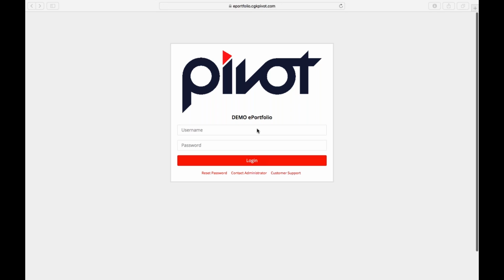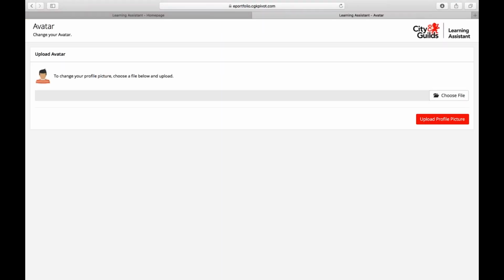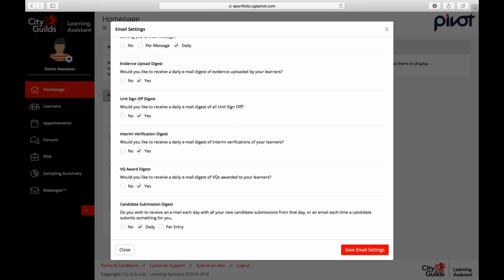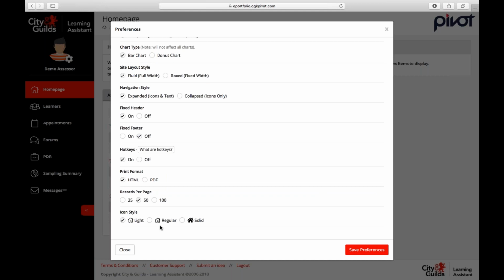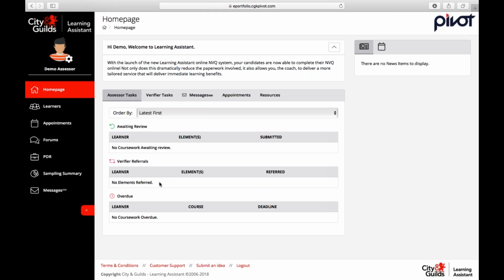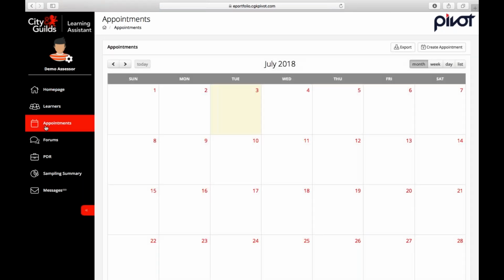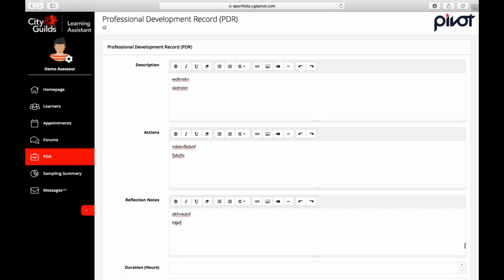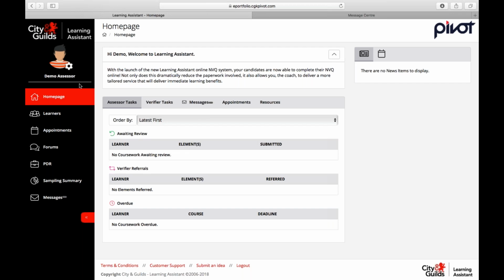Kaplan Talent Coach LA Setup